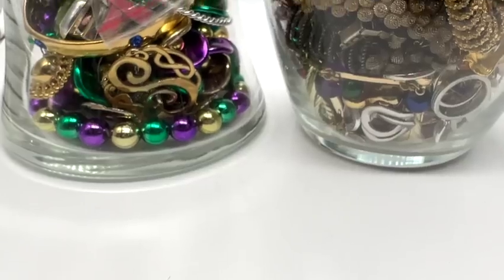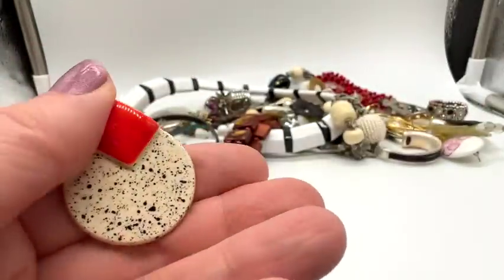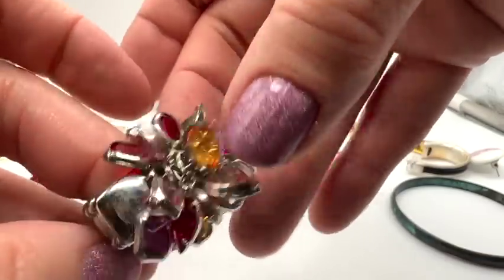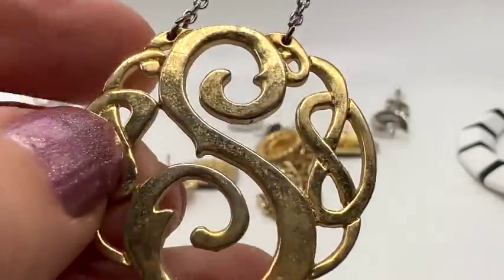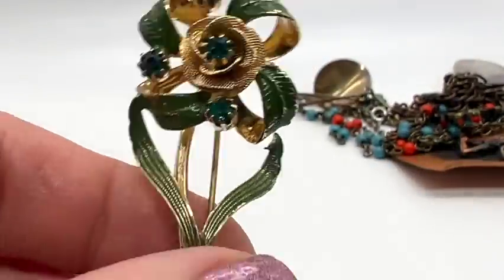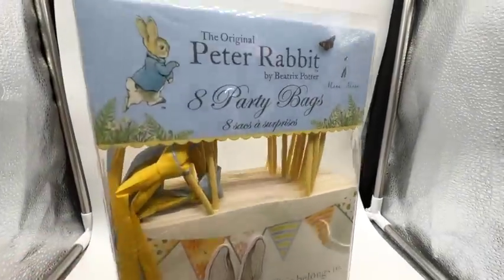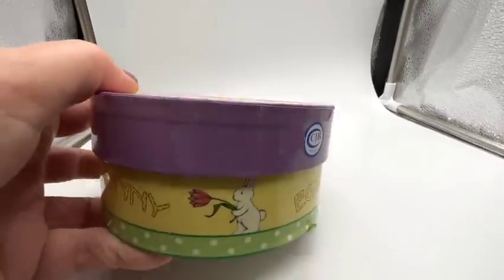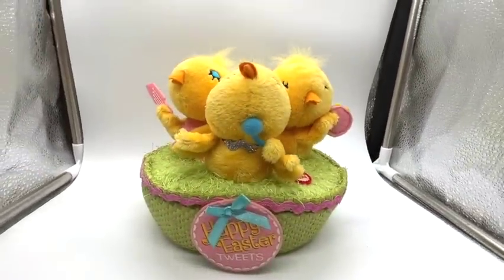Vintage $10 Mystery JEWELRY JAR + HAUL + Ebay Haul Harry Winston !!!!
In this video we will have a look at a $10 jewelry jar, a small jewelry haul AND I'll show you some cute stuff (including a Harry Winston item) I bought for my eBay store. Thanks for coming to my channel!